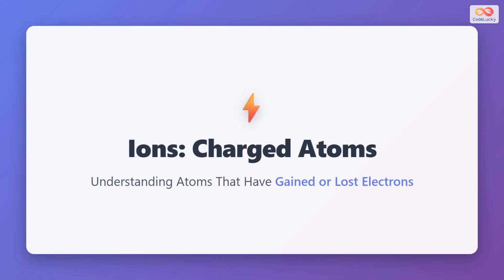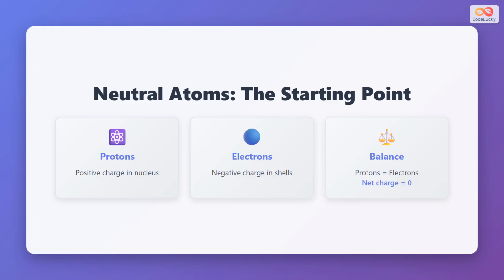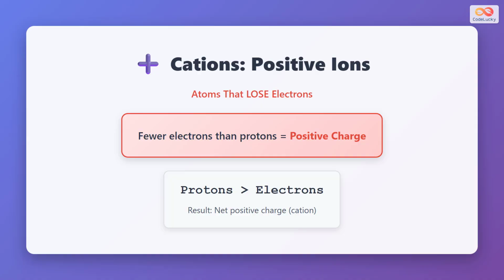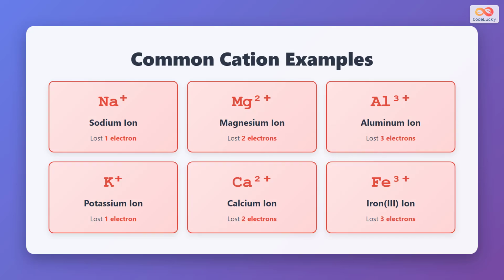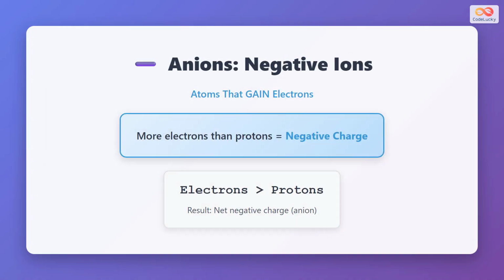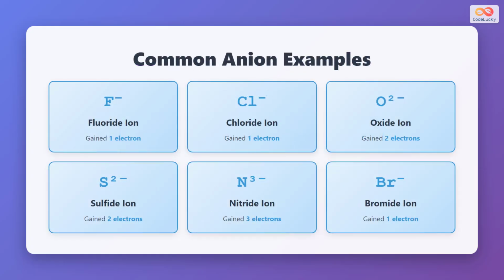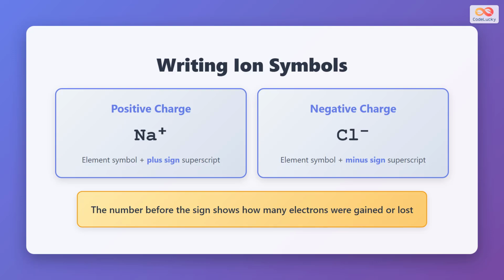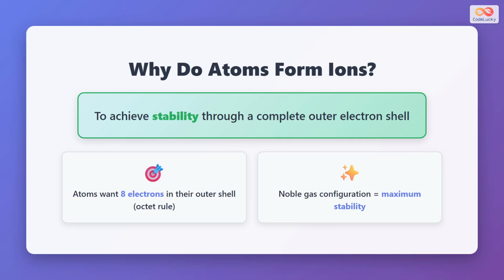Ions: Charged Atoms Explained | Cations and Anions for Beginners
⚡ Learn everything about ions in this comprehensive chemistry lesson! ⚛️

Discover what ions are and why atoms gain or lose electrons to become charged particles. This beginner-friendly tutorial covers both cations (positive ions) and anions (negative ions) with clear examples and easy-to-understand explanations.

🔬 What You'll Learn:
✅ What are ions and how do they form?
✅ The difference between neutral atoms and ions
✅ Cations - positively charged ions (Na⁺, Ca²⁺, Al³⁺)
✅ Anions - negatively charged ions (Cl⁻, O²⁻, F⁻)
✅ How to write ion symbols correctly
✅ Why atoms form ions (stability and the octet rule)
✅ Common examples of cations and anions

🎯 Perfect for chemistry students, beginners learning atomic structure, or anyone curious about how atoms become charged! This video breaks down complex concepts into simple, digestible explanations.

💡 Understanding ions is fundamental to learning about chemical bonding, reactions, and countless natural processes. From table salt to the electrolytes in your body, ions are everywhere!

📚 Part of the Atomic Structure series - building your chemistry foundation one concept at a time.

Chapters:
00:00 - Ions: Charged Atoms
00:26 - Neutral Atoms: The Starting Point
01:07 - What Are Ions?
01:48 - Cations: Positive Ions
02:29 - Common Cation Examples
03:15 - Anions: Negative Ions
03:55 - Common Anion Examples
04:38 - Writing Ion Symbols
05:27 - Why Do Atoms Form Ions?
06:21 - Outro